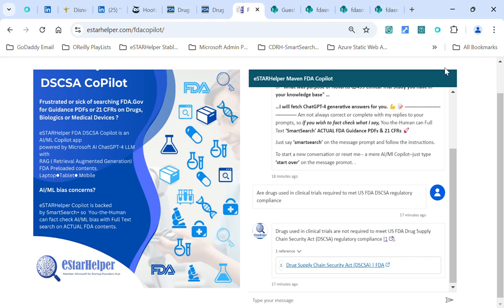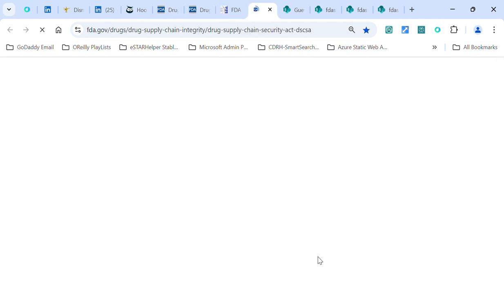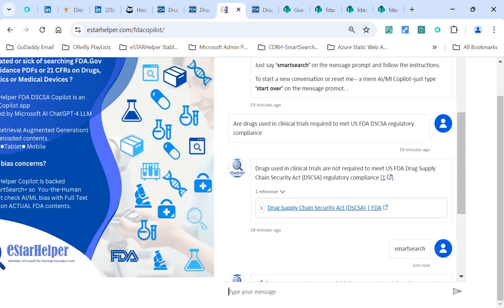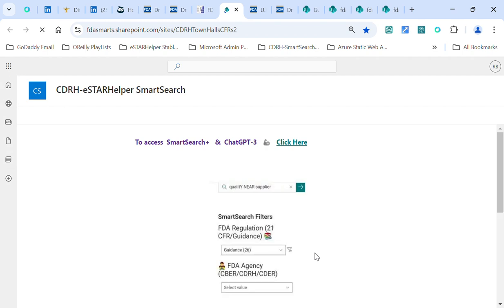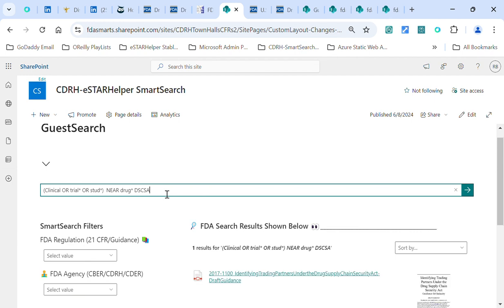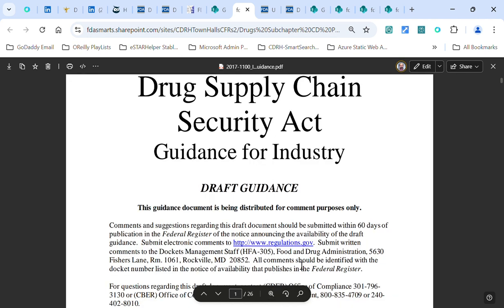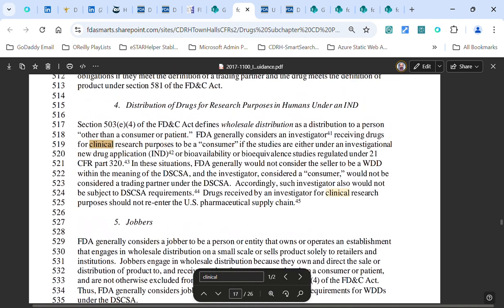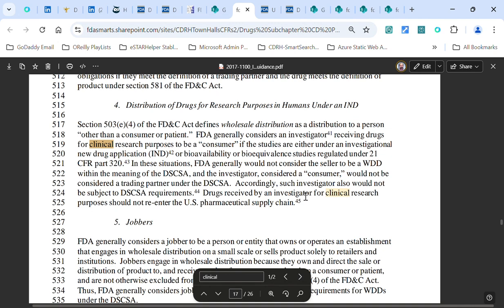Cphi Milan Trimmed-Entire video- FDA CoPilot eStarHelper-Clinical Trial Drugs Under DSCSA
Trimmed eSTARHelper FDACopilot ChatGPT--4 vs SmartSearch on whether clinical trial drugs are under DSCSA required regulations Nov 2024 when mandatory